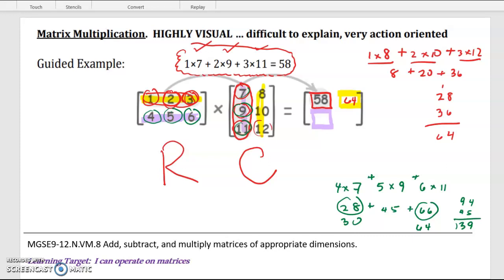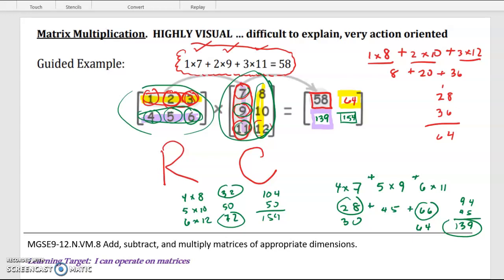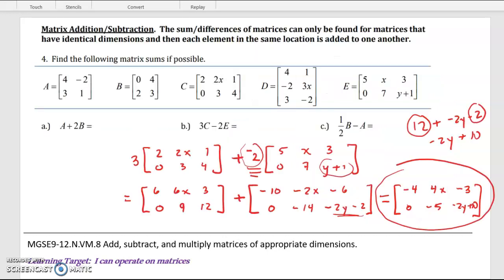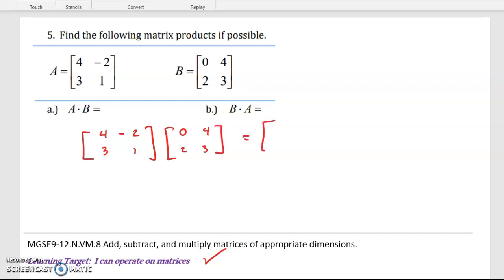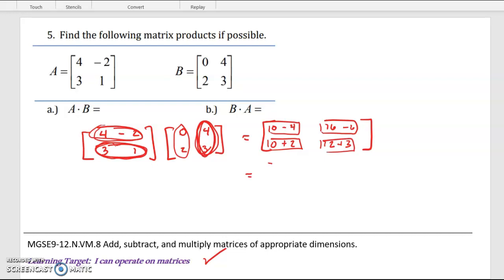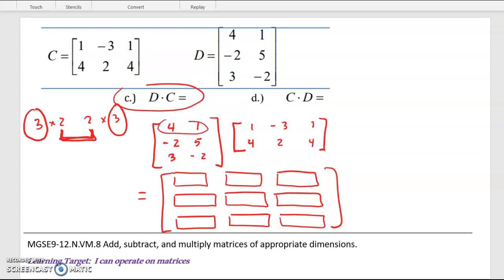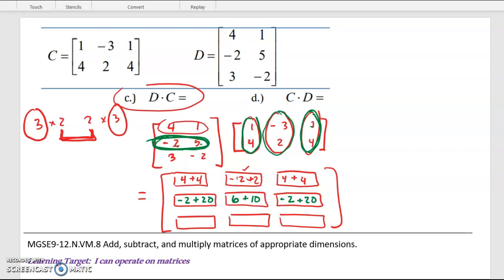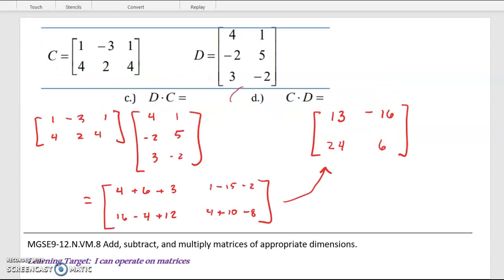Basic Operations on Matrices Part 2